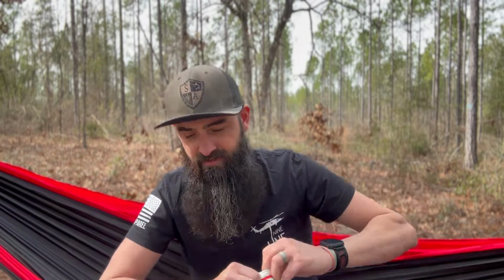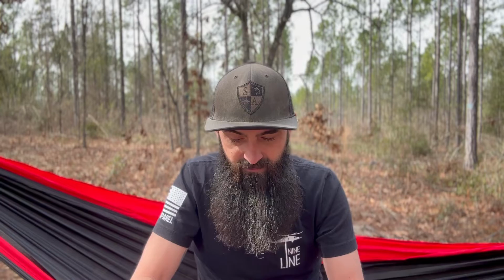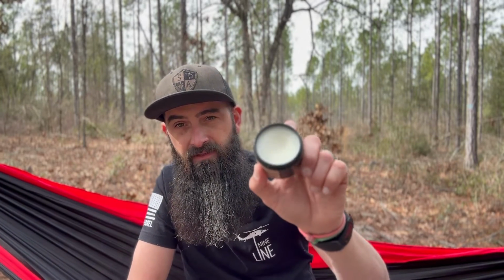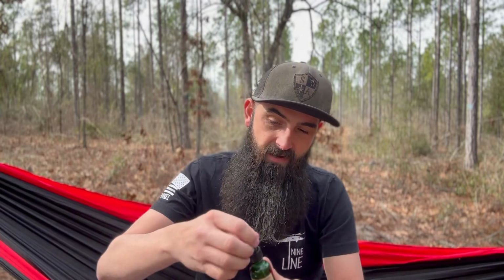Luxurious Bastard | First Impression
A first impression of the products we will be using for the month of March 2024 from Luxurious Bastard. Scroll down for links.